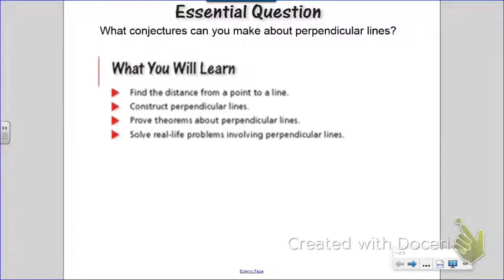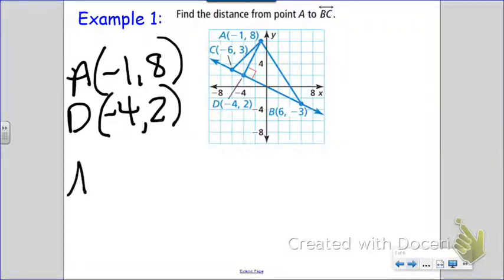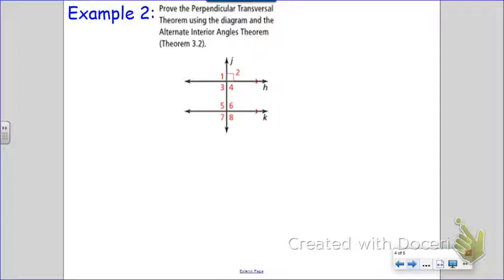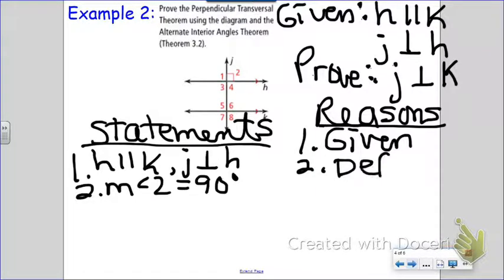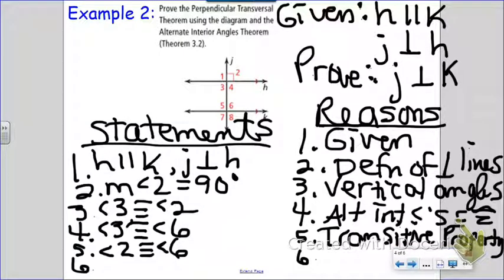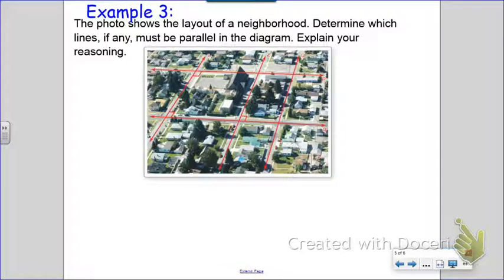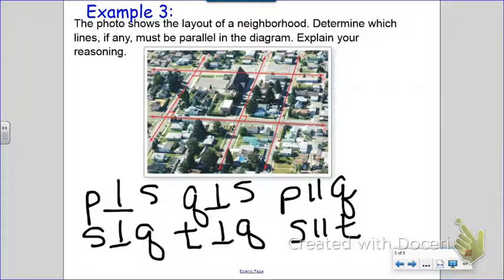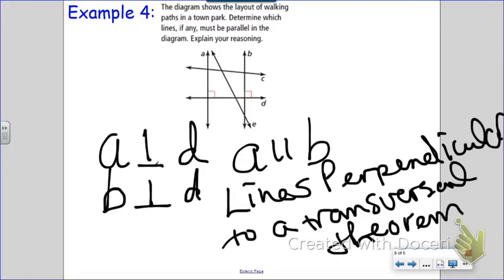3 4 Proofs with Perpendicular Lines